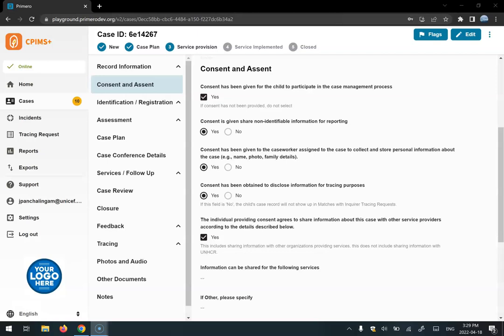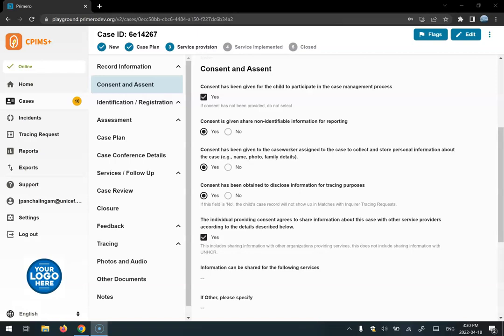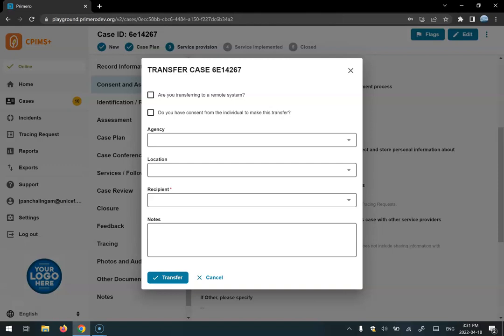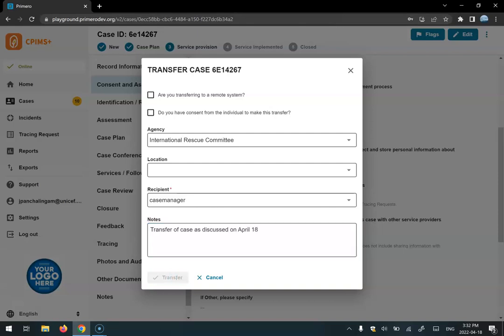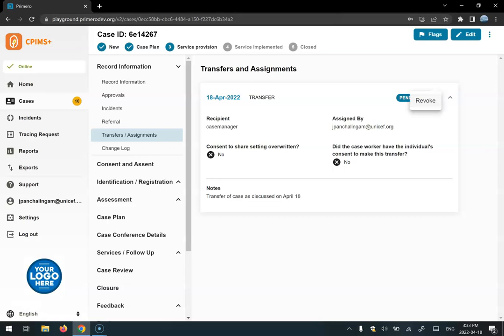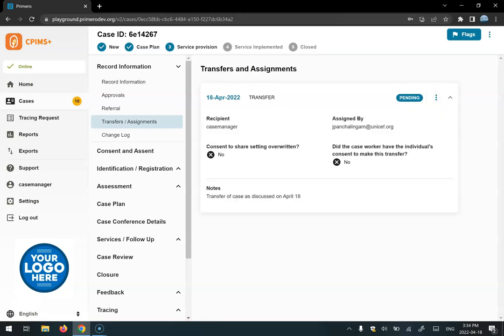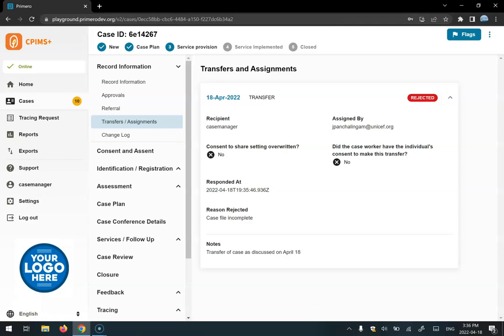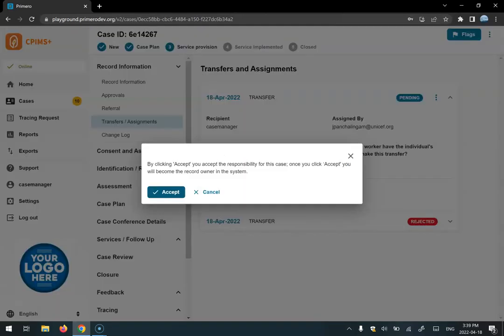CPIMS+ V2 Transferring A Case